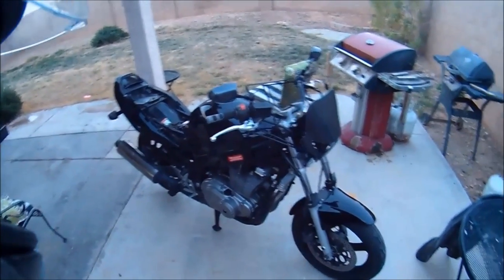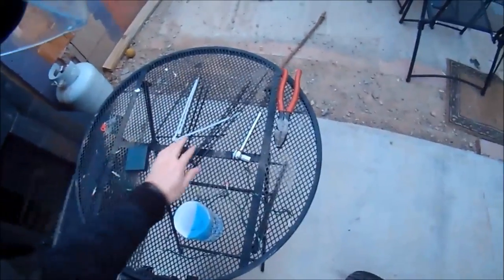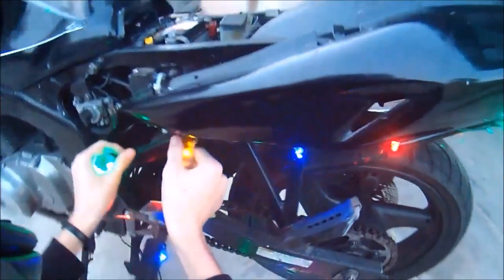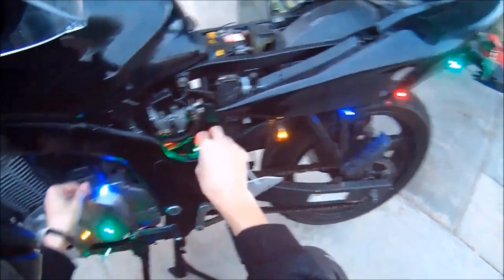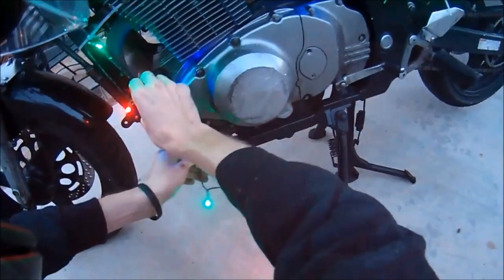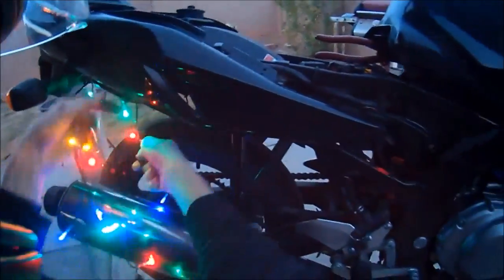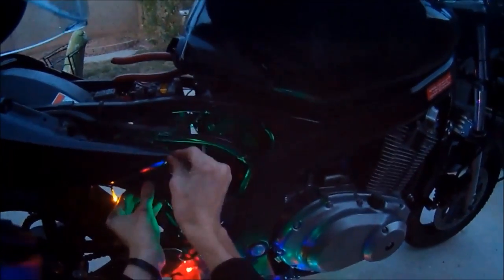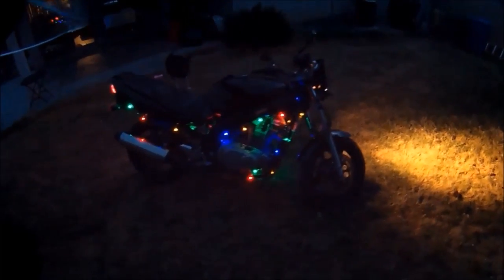Christmas lights on your bike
A tutorial on how to quickly install Christmas lights on your motorcycle.